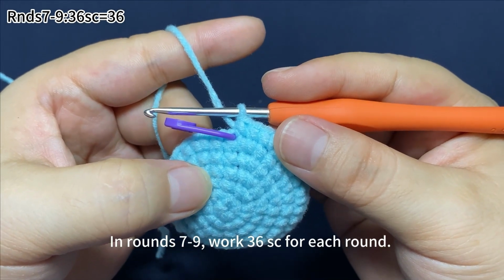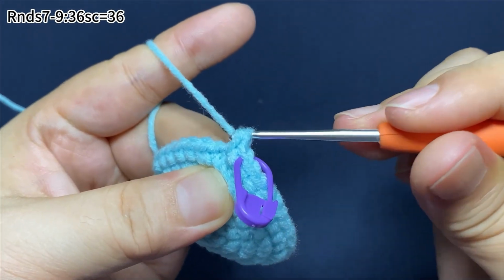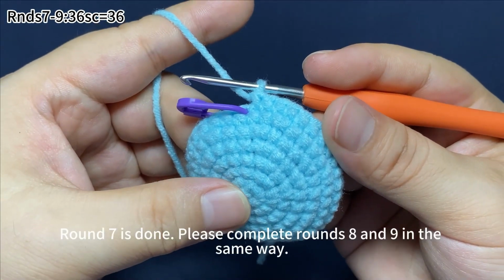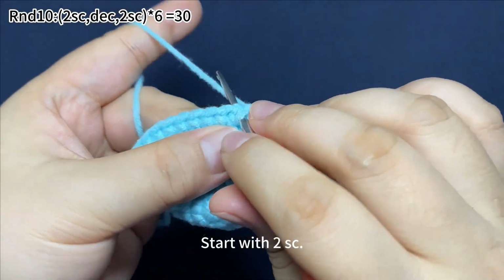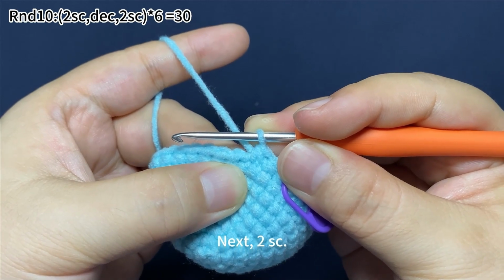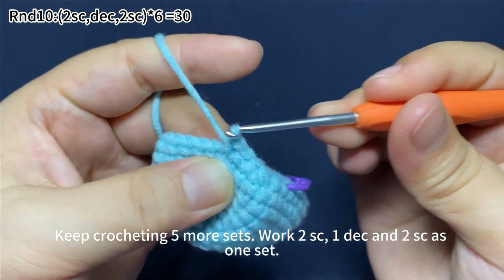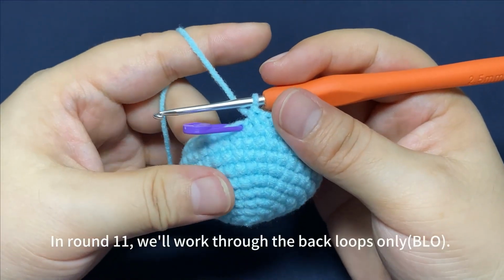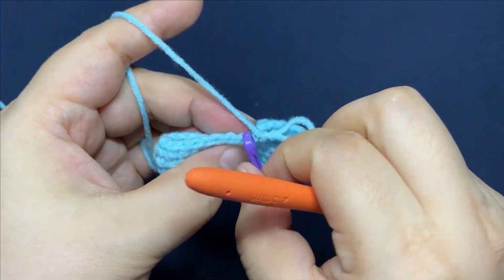Jellyfish-3: How to crochet the jellyfish's body？